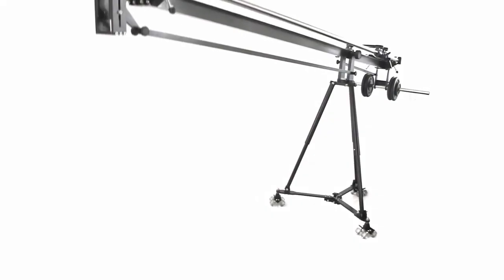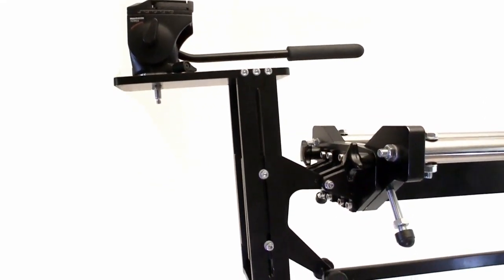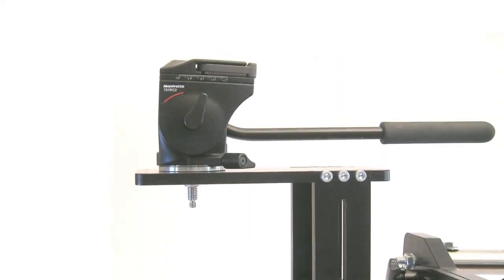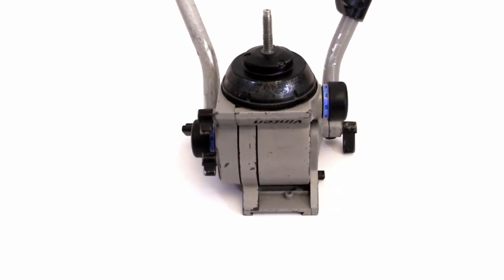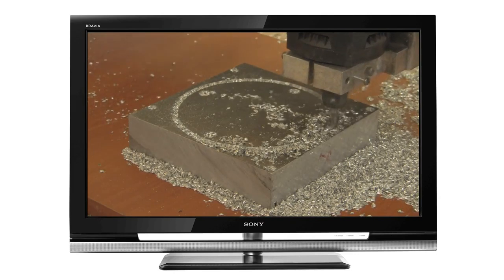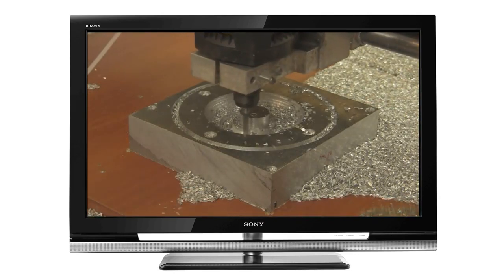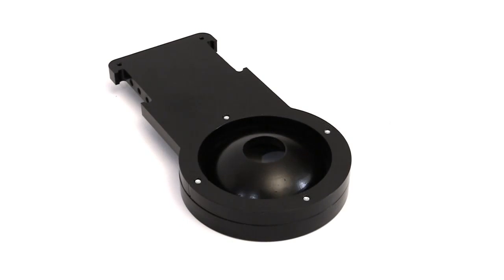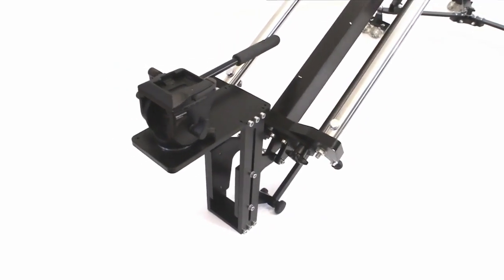DIY camera crane / Eigenbau Kamerakran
Kundenvideo: Fräsen aller Teile eines Kamera - Kranes für DSLR Kameras.

Im Industrie- sowie Hobbybedarf können Sie mit unseren CNC-gesteuerten Fräsmaschinen künstlerisch tätig werden.

Customers Video: CNC Router milling all parts of a DIY Camara Crane for DSLR Cameras like NIKON or CANON EOS

Wir bieten Ihnen als einziger Hersteller kostenlosen LIVE Support ein Leben lang beim Kauf einer Neumaschine aus der Produktion der Firma CNC-STEP GmbH & Co. KG

Wir wünschen Ihnen eine gute Zeit.
Freundliche Grüße
Frank Hylewicz und das ganze Team von CNC-STEP GmbH & Co. KG

Wir freuen uns auf Ihre Anfrage.
Ihr TEAM von CNC-STEP

We wish you a good time.

Best regards
Frank Hylewicz and the team from CNC-STEP GmbH & Co. KG